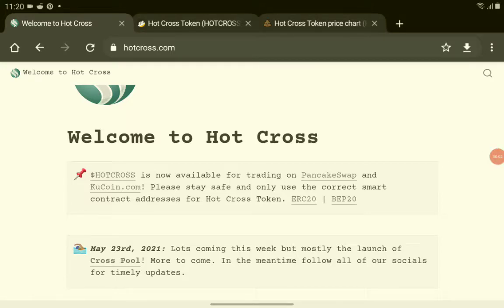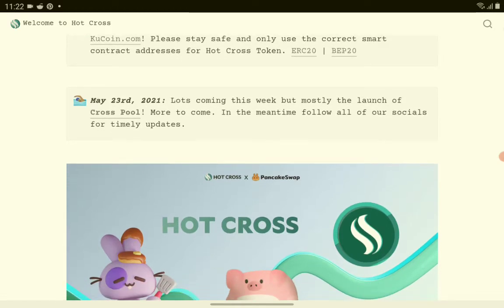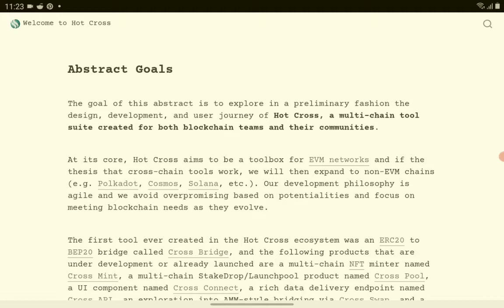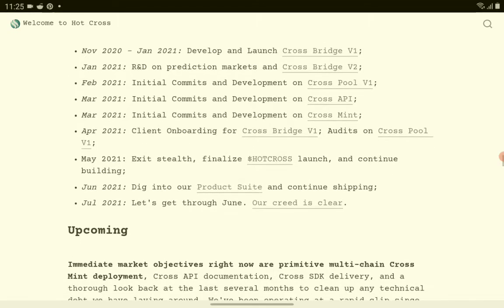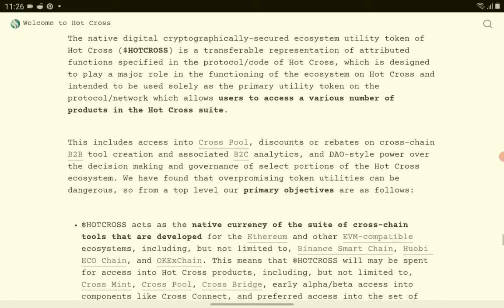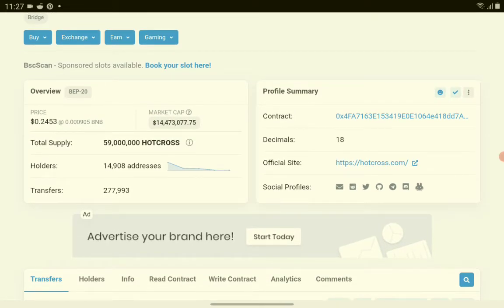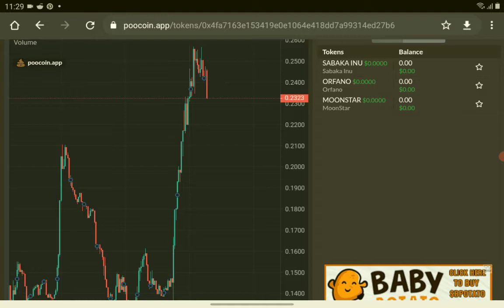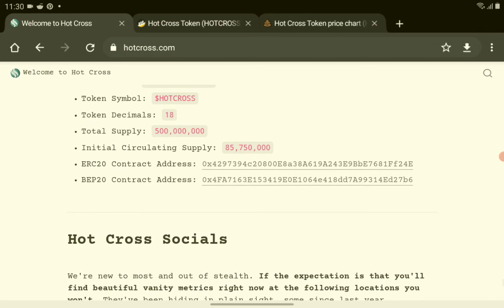How to Buy HotCross Crypto Token? With Trust Wallet via PancakeSwap